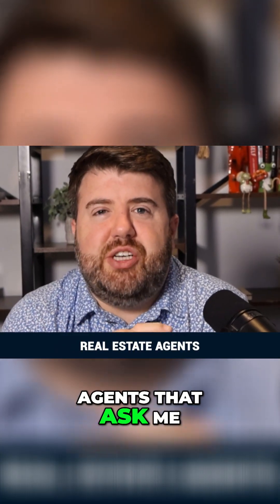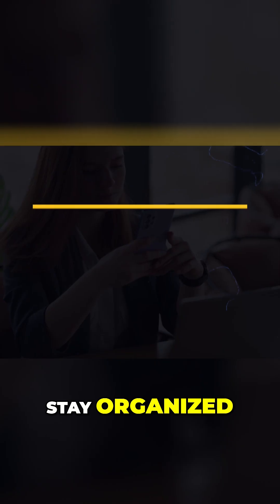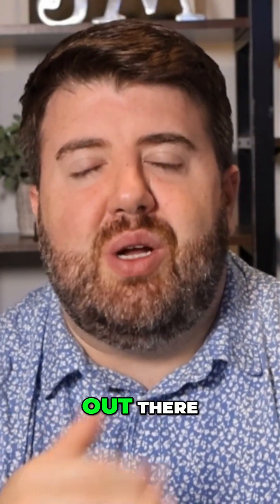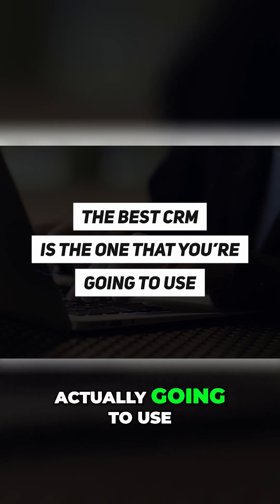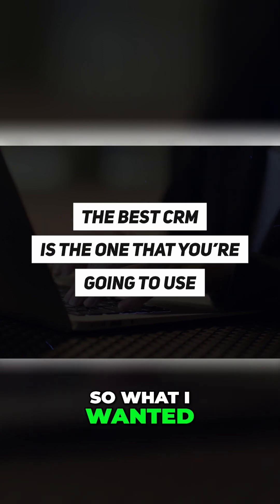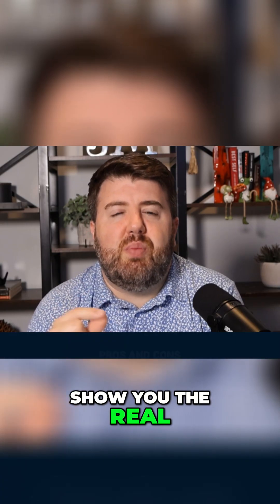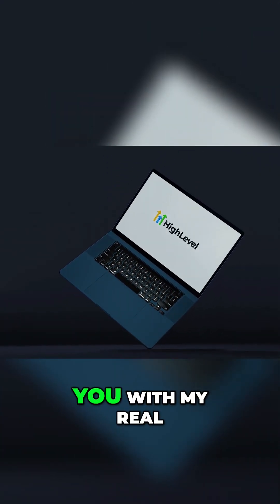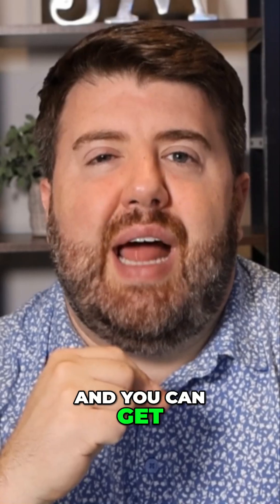BoldTrail vs HighLevel: Which CRM Actually Helps You Close More Deals?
Real estate agents are overwhelmed with CRM options — but which one actually helps you close more deals, stay organized, and scale your business? In this video, I cut through the noise and compare two real-world platforms: BoldTrail (kvCORE) and GoHighLevel, showing you the pros, cons, and which one is truly worth your time. Plus, I’ll show you how to get HighLevel fully set up in minutes with my real estate snapshot or done-for-you option through Hi5 Connect.

📞 Want all of my training, courses & coaching for FREE?
Partner with me at eXp Realty inside the Agent Wolfpack.

💬 Got questions about HighLevel, snapshots, or your setup? Drop them in the comments and I’ll personally reply!